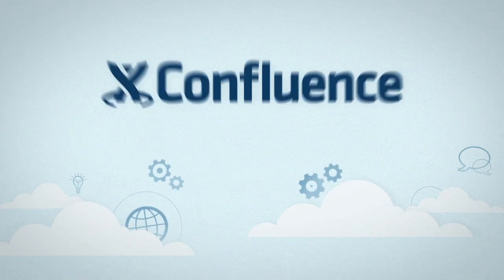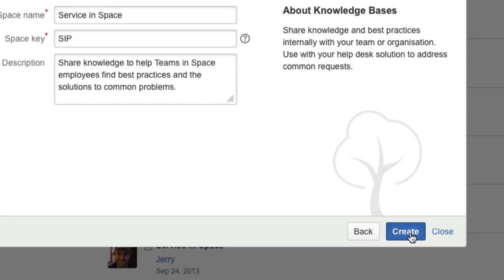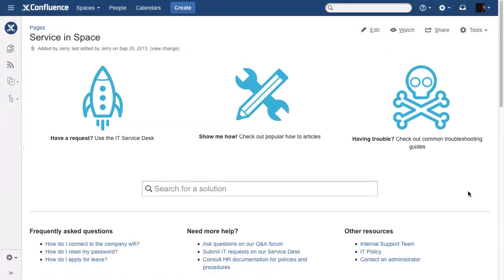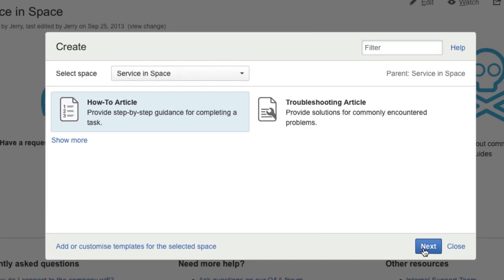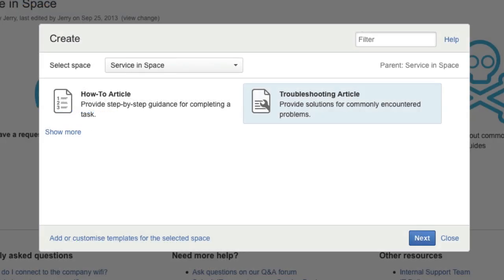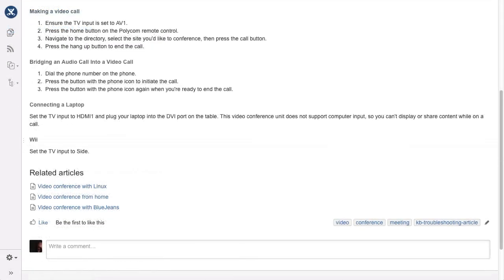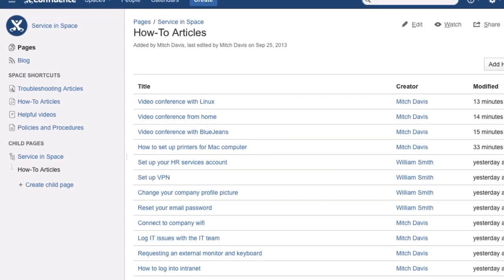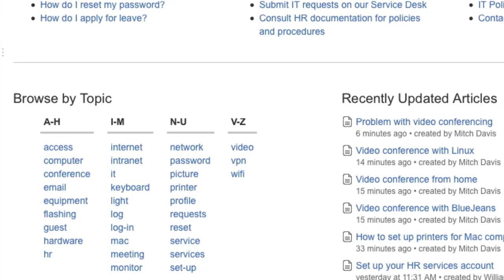Confluence Knowledge Base Demo Video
Confluence Knowledge Base makes it easy for your IT and service desk teams to create and distribute structured how-to and troubleshooting articles that are automatically organized and easy to find.